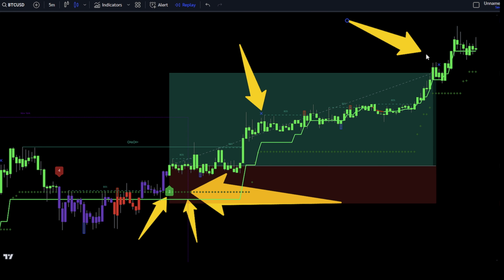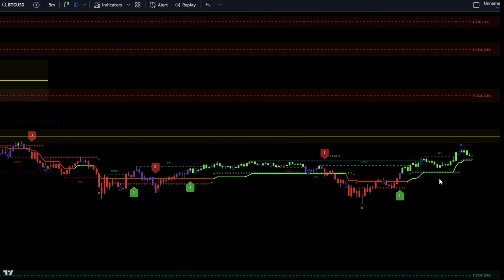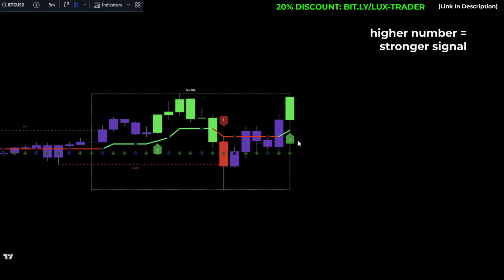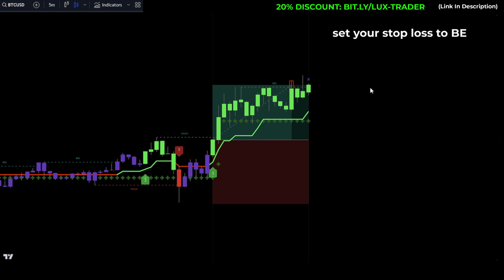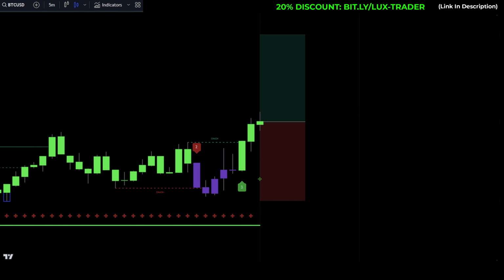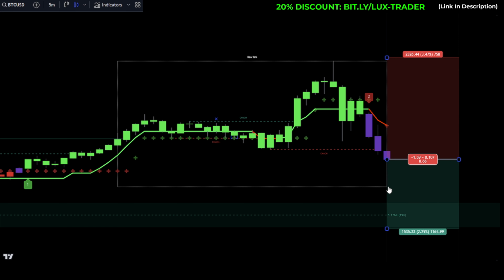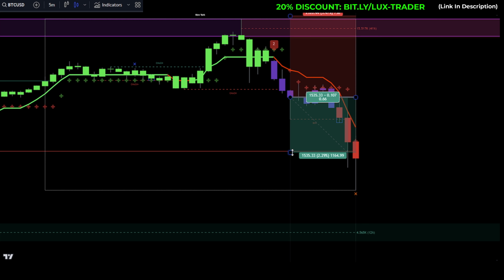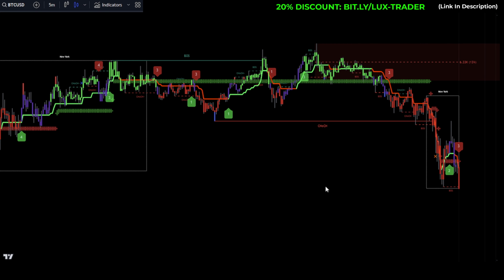LuxAlgo: The Only High Win Rate Indicator You Need